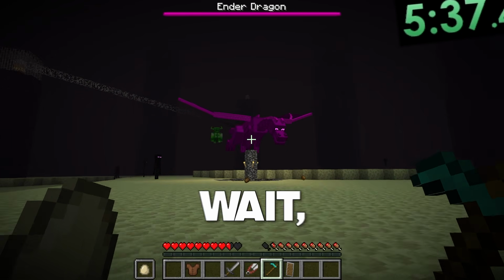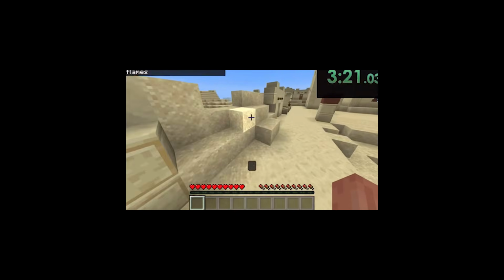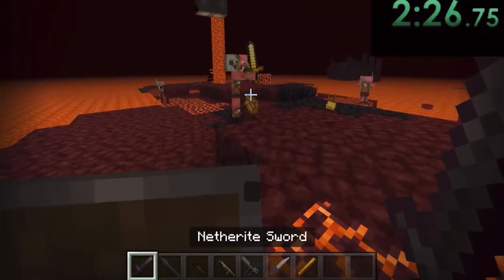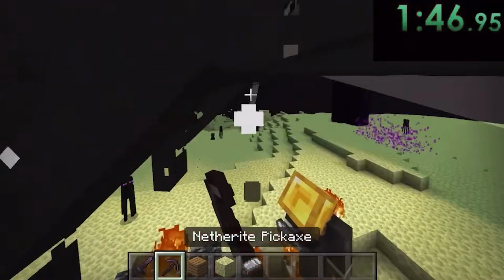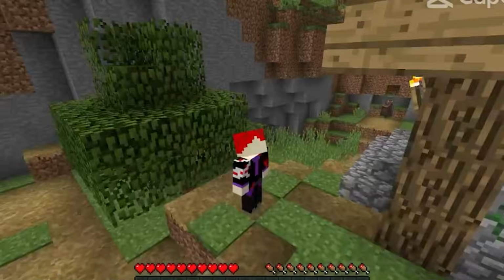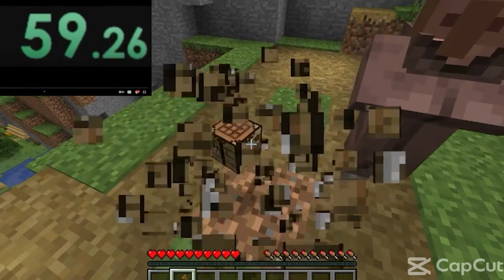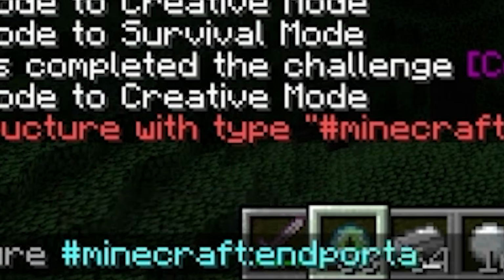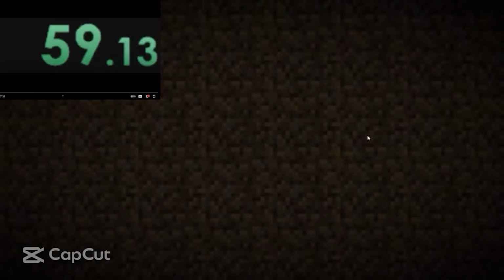The FUNNIEST Fake Minecraft Speedruns...